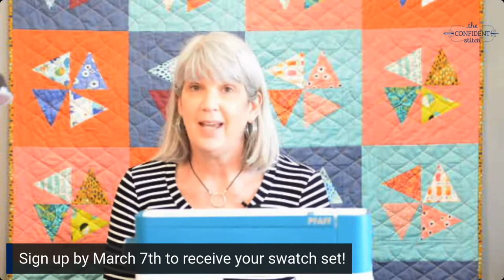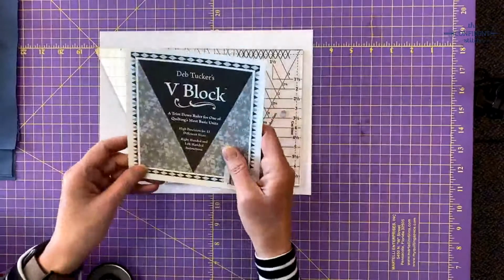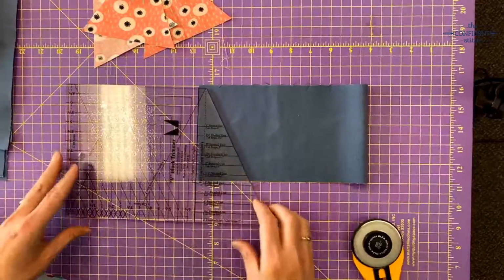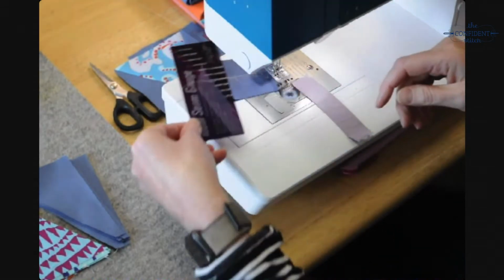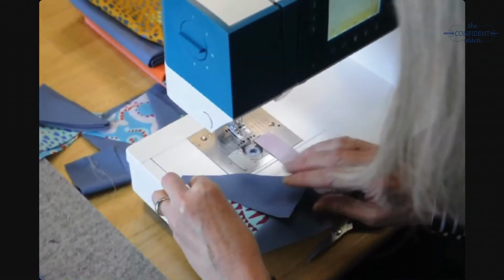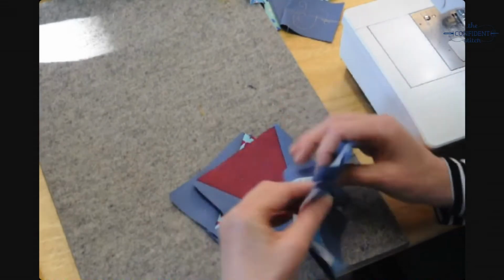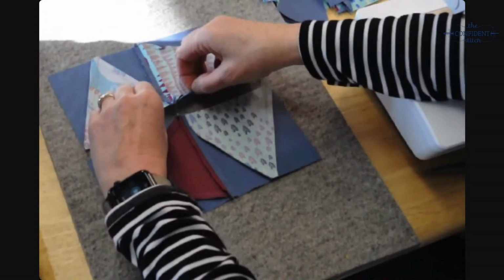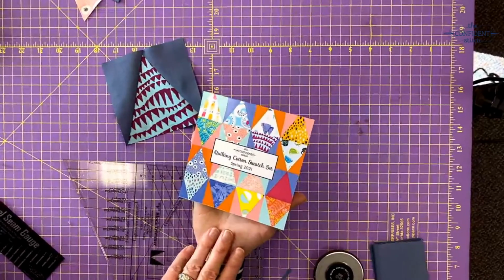The Primavera Pinwheel Lap Quilt - Quilt with Kate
Join Kate as she uses the Studio 180 V-Block Ruler to make the Primavera Pinwheel Lap Quilt.

This lap quilt uses all the fabrics from our current swatch set, which we will mail on Monday, March 8, 2021, and you can sign up until Sunday, March 7. If you miss the deadline, you can still sign up to receive future swatch sets. Here's a link to all three of our swatch services

They’re all really fun, and this year, we’ve put our quilting cotton swatch set on steroids. It now includes more than twenty 5” squares of quilting cotton that look great together. It’s enough fabric to make a small project, like a pillow.

As a bonus, we’re also including the instructions for a larger project. This season, the larger project is the Primavera Pinwheels lap quilt. It will be available on the website until it’s sold out. The kit includes fat ⅛’s of each focus fabric, ⅞ yard of each solid fabric, and ½ yard for the binding. It costs $55.

If you're going to make this quilt, you'll need a Studio 180 Designs V-Block Tool.

Happy quilting!

Did you use a pattern or fabric from The Confident Stitch? Be sure to tag confidentmaker to share it with our community!